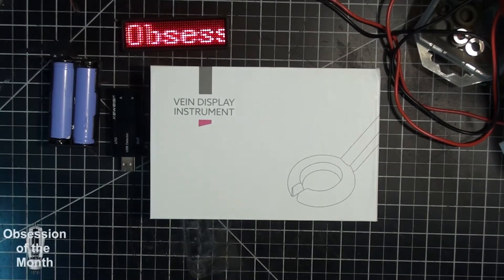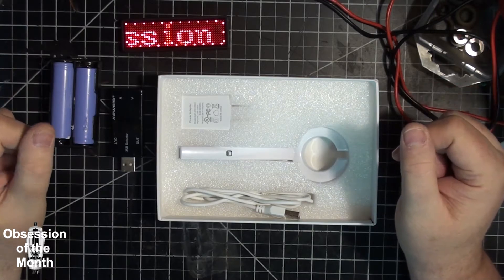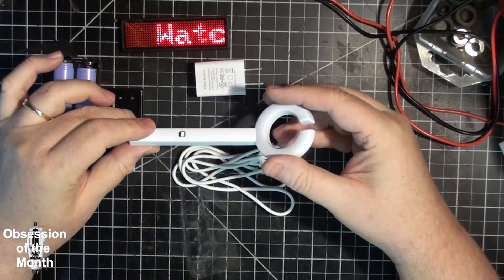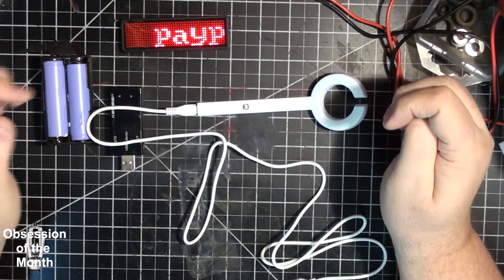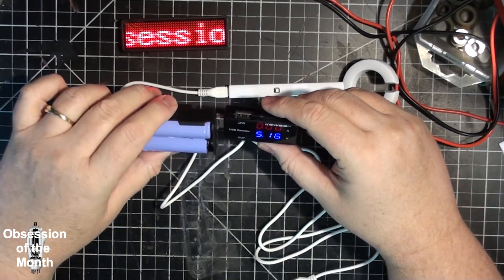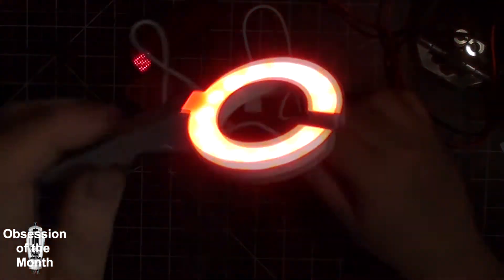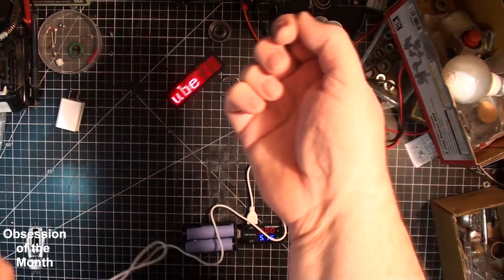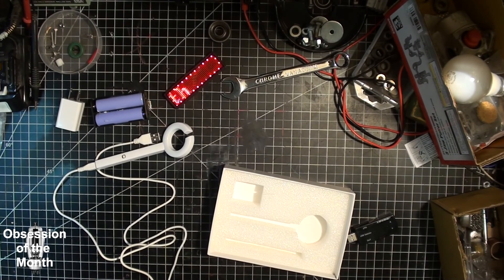LED Vein Finder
Infrared LED Vein Finder Display Instrument locator capillary for hard to find veins.